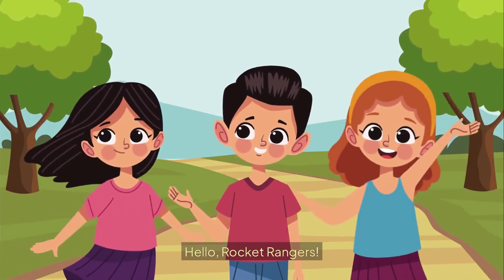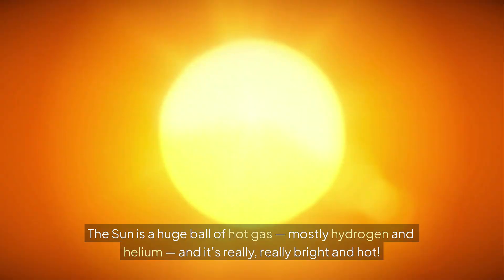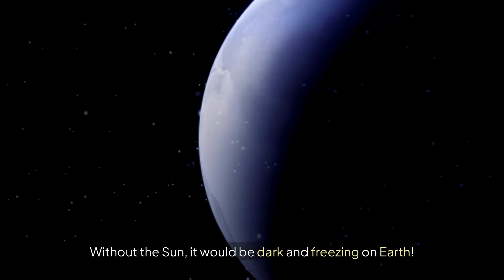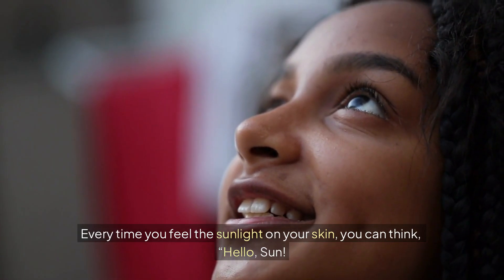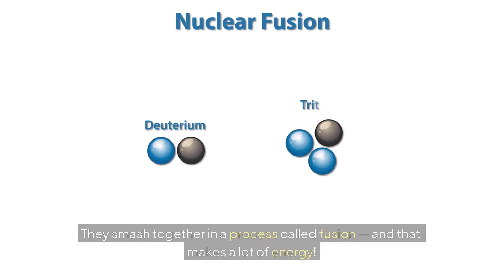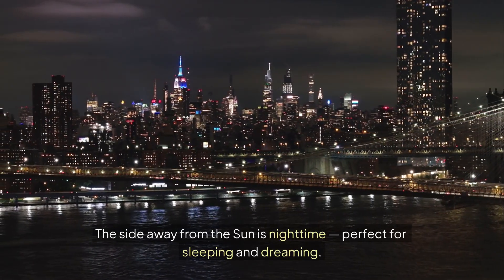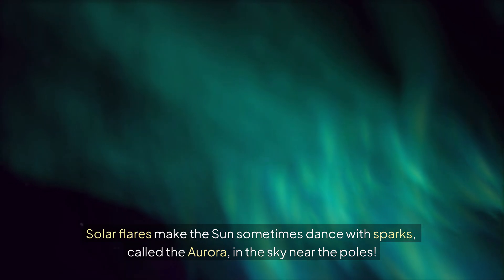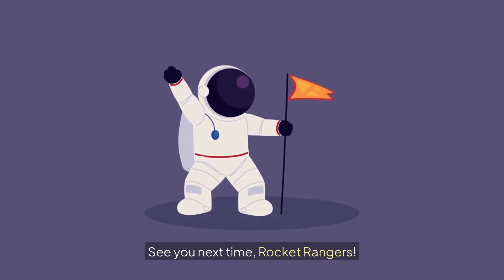EP3 Rocket Rangers, meet The Sun Our Big, Bright Star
Hey Rocket Rangers! Have you ever wondered what the Sun really is? This cheerful video for kids  explains that big, bright light in the sky! We’ll zoom inside our star to see how it shines (fusion!) and discover amazing facts—like how many Earths could fit inside it! A perfect, quick science adventure for curious minds!